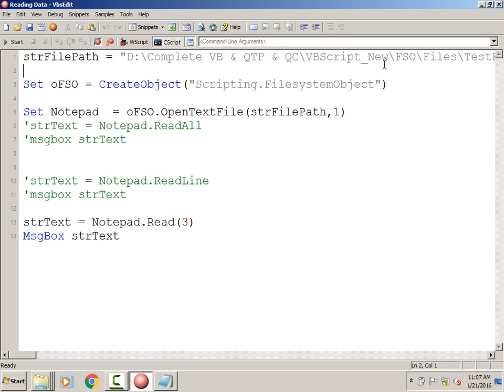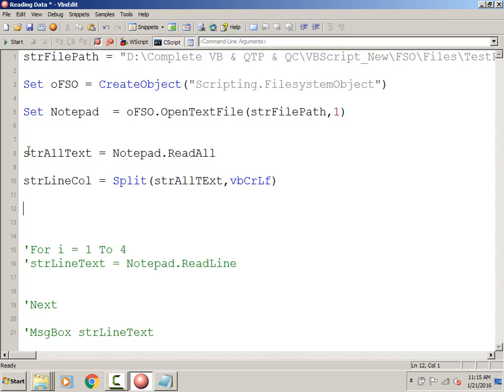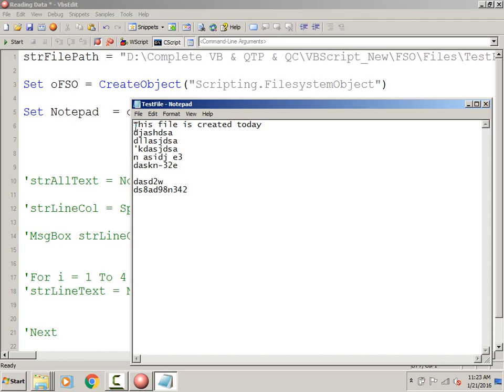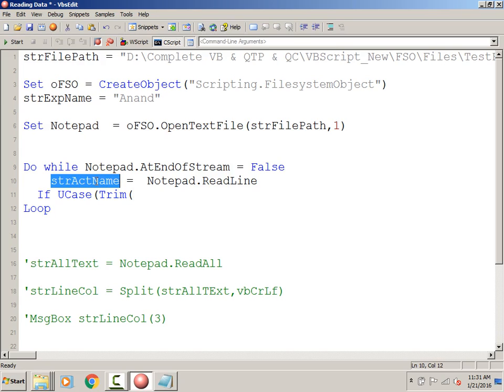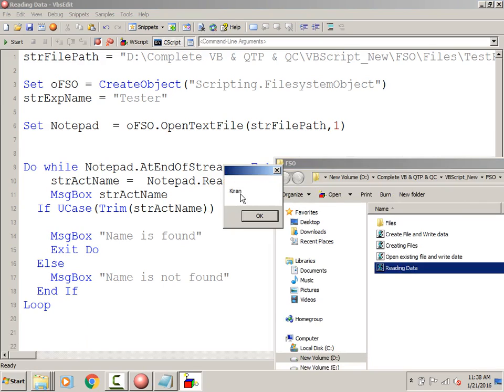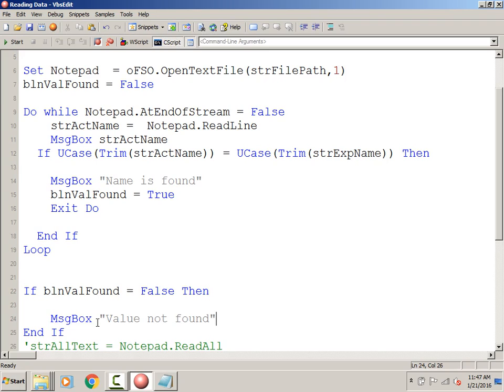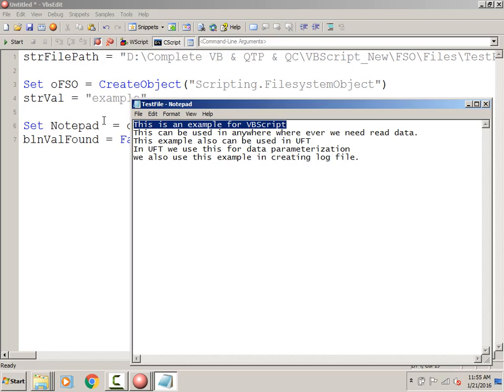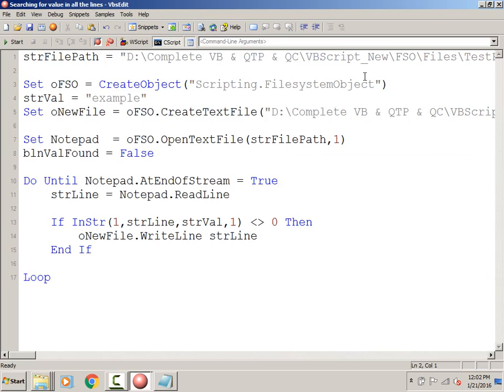Reading the data from textfiles using FileSystemObject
This video explains about how to read data from text files by using filesystem object in vbscript